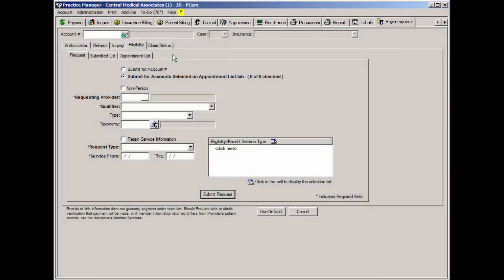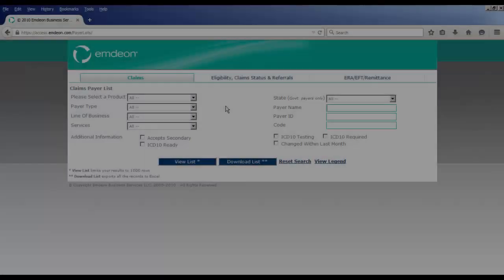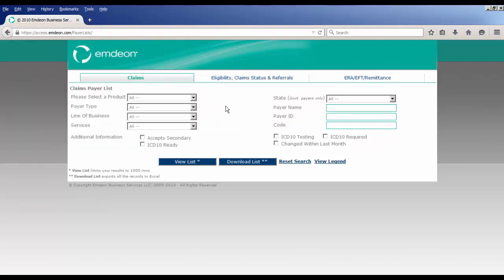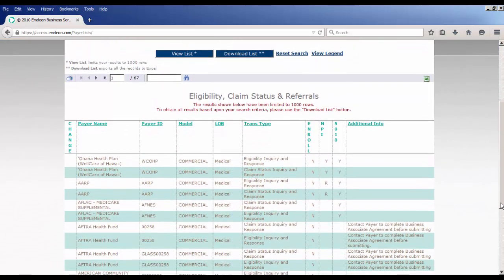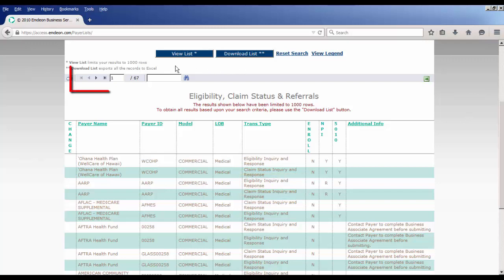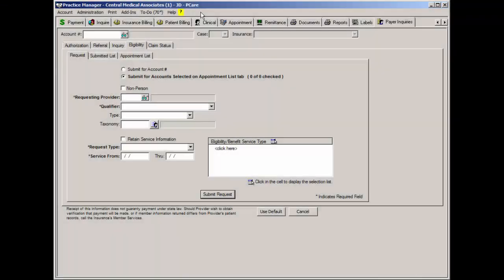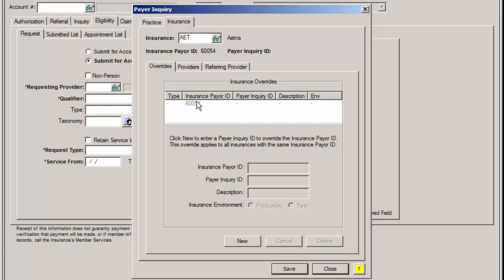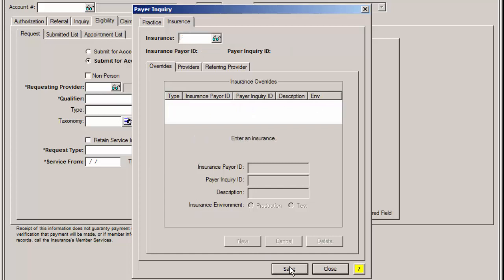Payer Inquiry: Insurance Set Up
This video covers setting up an Insurance in order to send eligibility requests.